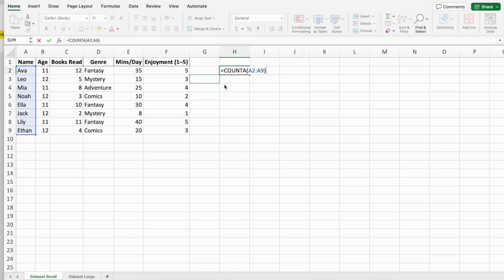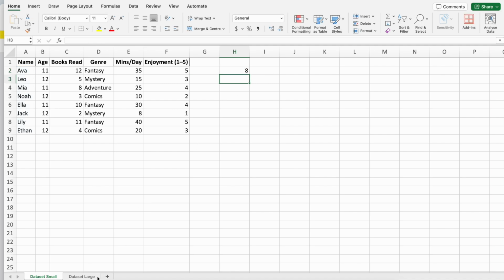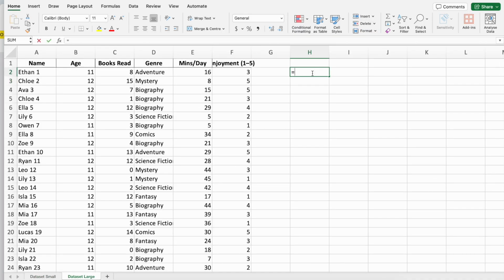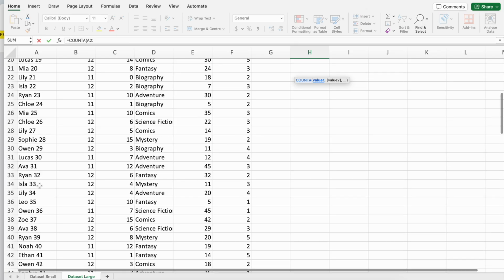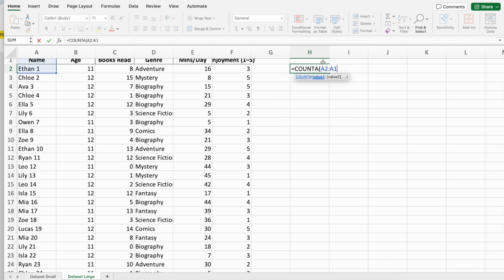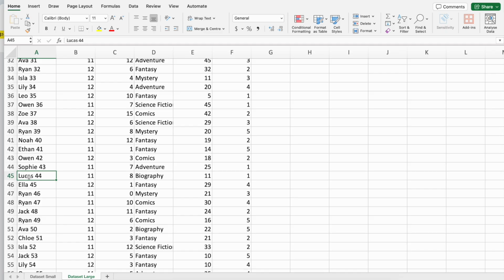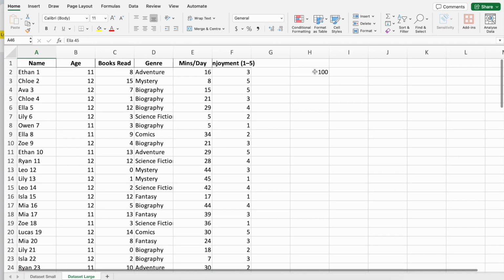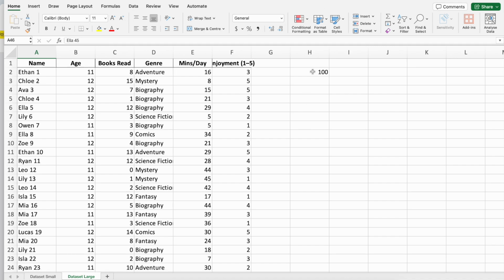Excel COUNTA Function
Want to know how to count all of the cells in a range that have any value, even if it isn't a number? The COUNTA function has you covered!